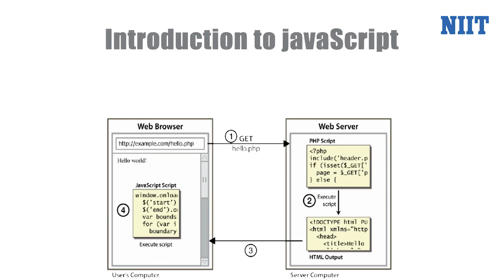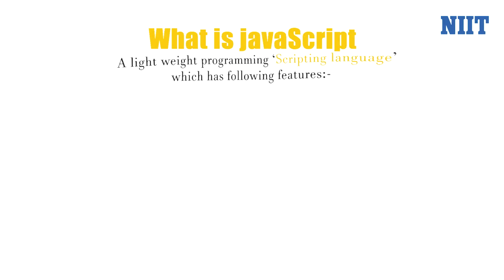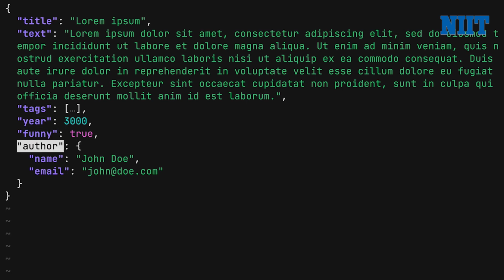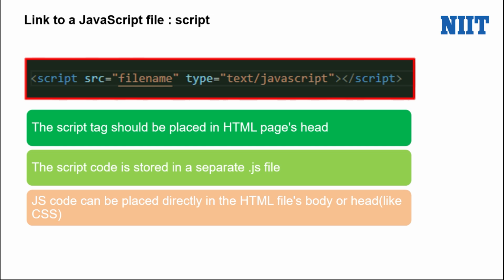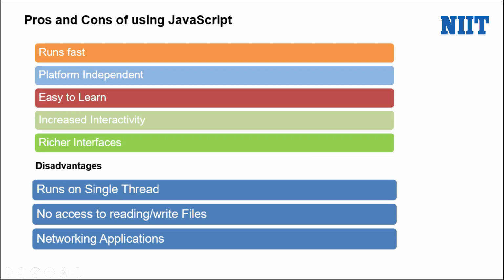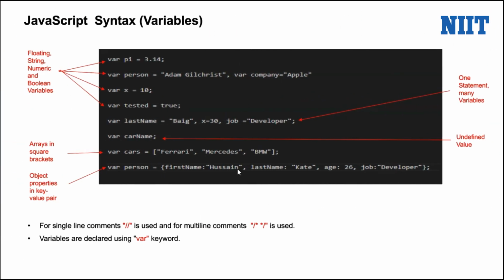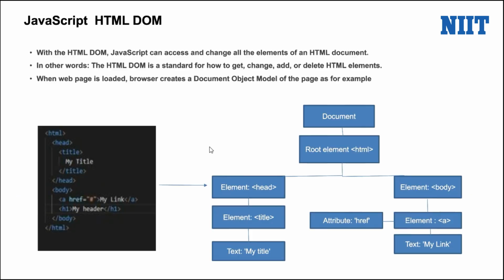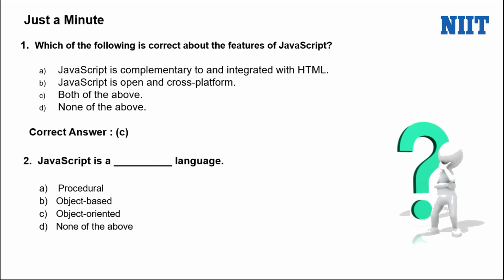Introduction to JavaScript | Learn JavaScript in 10 Minutes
Learn JavaScript for beginners in this quick and simple tutorial!
Your journey for learning web development and front end programming begins here.
This video covers JavaScript fundamentals, uses, and real-world applications. Start coding today and take the first step toward becoming a web developer!

Topics that you will learn:-
- Client Side Scripting . Why use Client side Scripting
- Applications of JavaScript is used
-  Where and how JavaScript runs on JavaScript Engine
- Concept of Event Driven Programming
- Advantages and Disadvantages of using JavaScript
- Syntax of JavaScript Variables
- Syntax of JavaScript Functions & Events
- JavaScript HTLM DOM

Timestamps:
00:00  – Scope of Video
00:43 – Introduction
02:00 – What is Java Script?
02:39  - Uses of Java Script
03:29 - How JavaScript runs?
04:34 - Linking a Java Script file
06:03 - Merits and demerits

Ready to take your JavaScript skills to the next level?
Then take the next step in your journey with our Front-End Development with React & GenAI Advanced Program!

 In this hands-on course, you’ll master:
- Object-oriented programming
- Responsive web design with HTML5 & CSS3
- Interactive and dynamic web pages using modern JavaScript
- Building robust Single Page Applications (SPAs) with React
-And even crafting smart, user-focused workflows using React + Generative AI

It’s the perfect launchpad to become a real-world ready front-end developer.

👉 Click the link below and explore the full course today  -

🎯 Enroll into our wide range of courses and unlock your future today